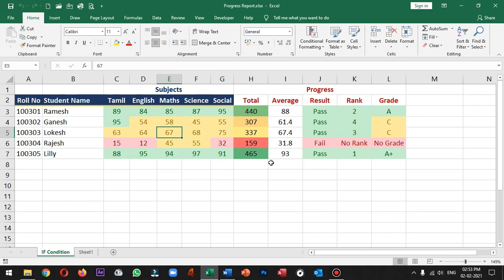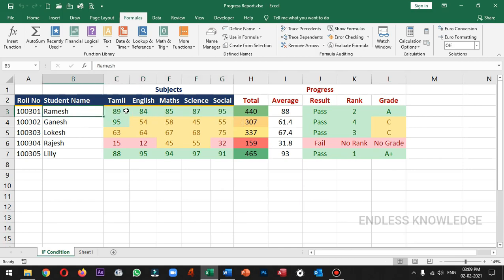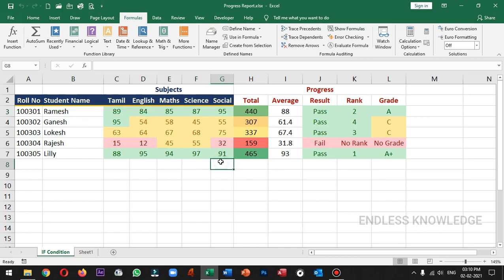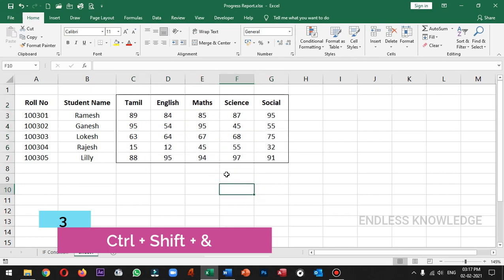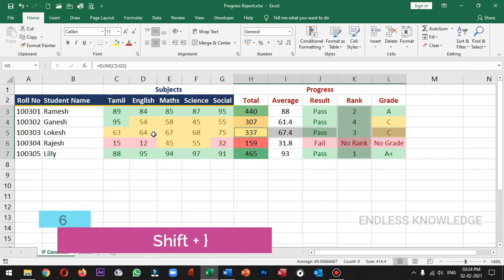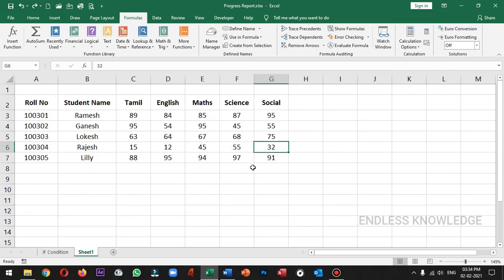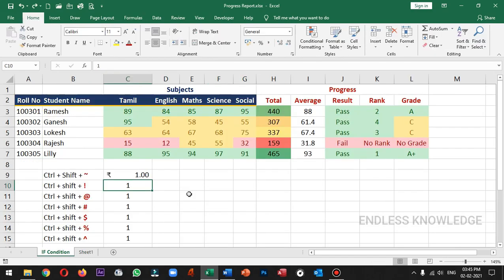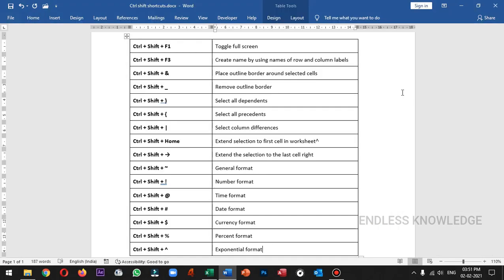MS Office Excel Shortcut Keys in Tamil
CTRL + SHIFT + Combination Shortcuts in Excel, Step by Step Tutorial.

Ctrl + Shift + F1 Toggle full screen
Ctrl + Shift + F3 Create name by using names of row and column labels
Ctrl + Shift + ! Number format
Ctrl + Shift + @ Time format
Ctrl + Shift + # Date format
Ctrl + Shift + $ Currency format
Ctrl + Shift + % Percent format
Ctrl + Shift + ^ Exponential format